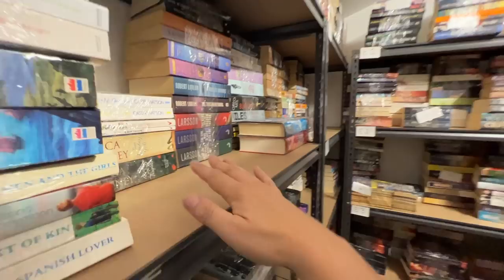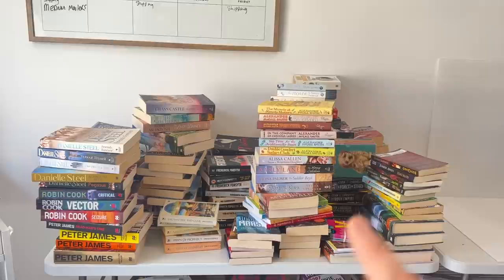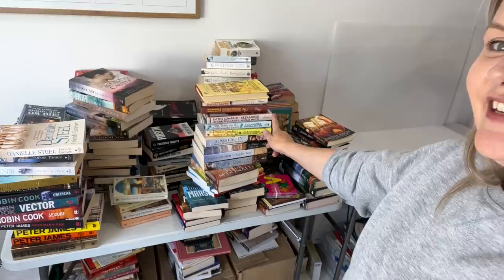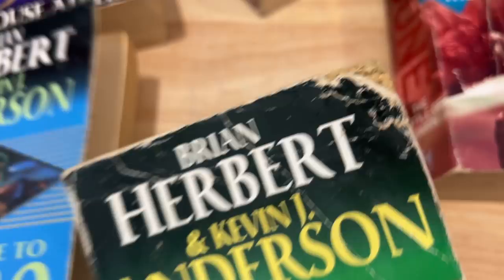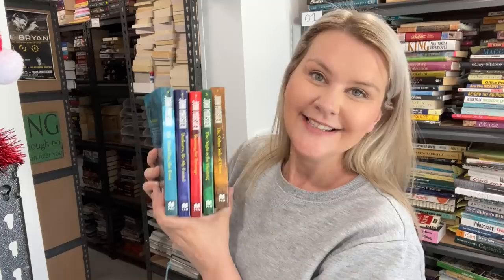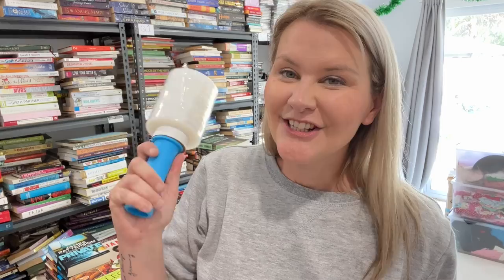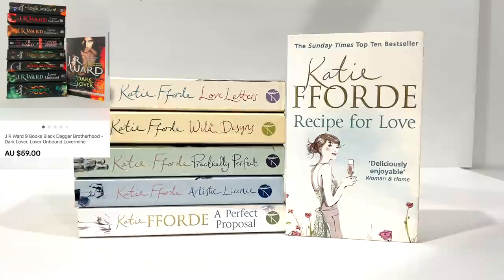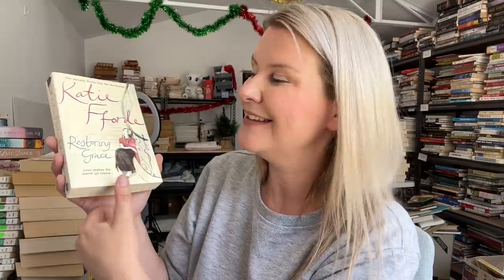Selling Books on eBay - THIS IS HOW to sell books in bundles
How do I get started selling books on eBay? How do I sell books in bundles and lots? I am a full time eBay reseller who has been selling books in my eBay store for many years. This video is packed with valuable information and my top tips on where to source books, what types of books you should buy, how to price books for sale, listing tips for writing a good title, how to photograph book bundles plus I discuss the mistakes beginner eBay sellers make when they start selling books on eBay. Grab a note pad and pen as this video is filled with tips on how to make money selling books on eBay.

If you would like to send me mail:
Back from Burnout Mel
Mitchell ACT 2911
Australia

This is at no extra cost to you to use my links/codes, it's just one more way to support me and my channel! :) As always, all opinions on this channel are my own!

Hi! My name is Mel (aka) Back from Burnout! And if you’re a reseller wanting to learn how to sell books on eBay and how I run a successful eBay business selling second hand items from the thrift store then this is DEFINITELY the place for YOU! On this channel, I upload 2-3 videos a week surrounding topics such as tips for selling on eBay and how to make money selling books on eBay. I help you get a better understanding of what it's like being a full time eBay reseller and I'll show you what I do all day as a eBay reseller in my weekly reselling vlogs. I basically answer any and all questions any eBay resellers may have who are looking to grow their eBay business!